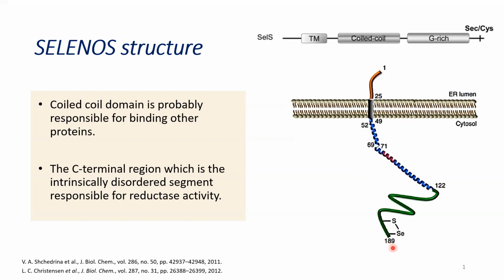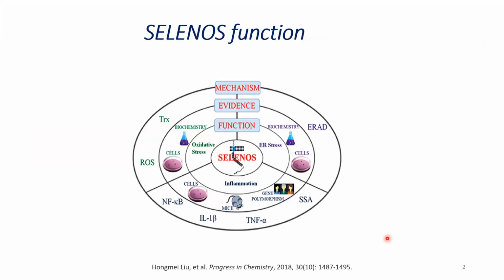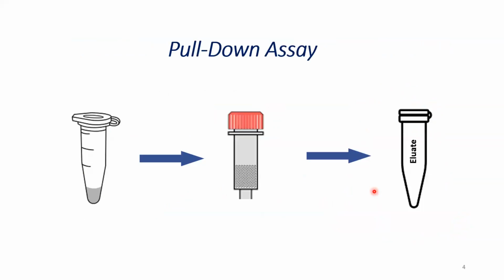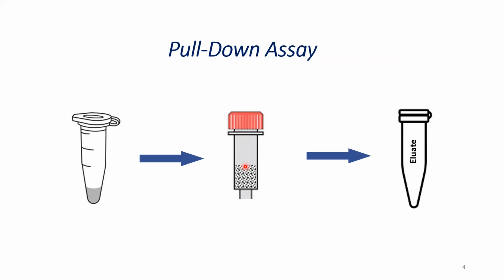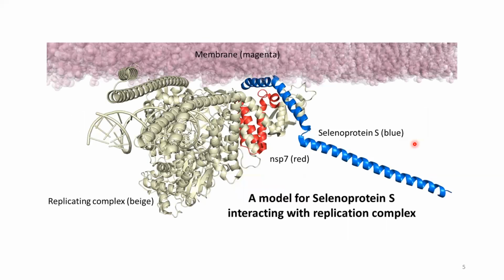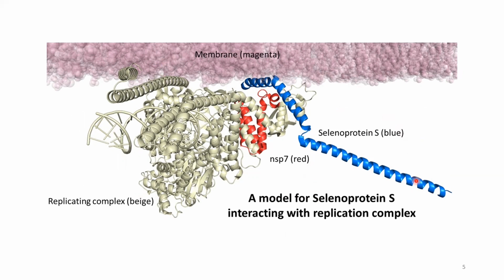Farid Research Jan 2021